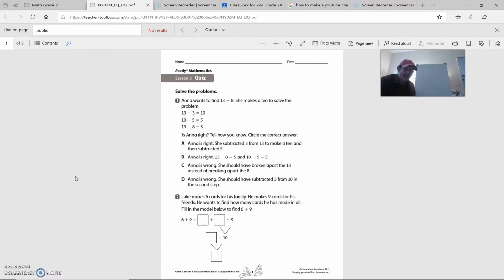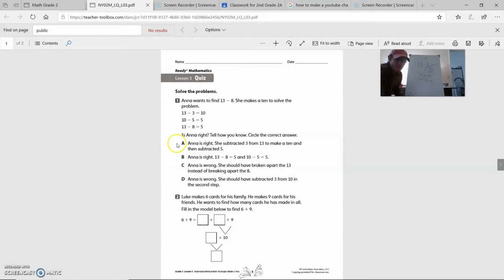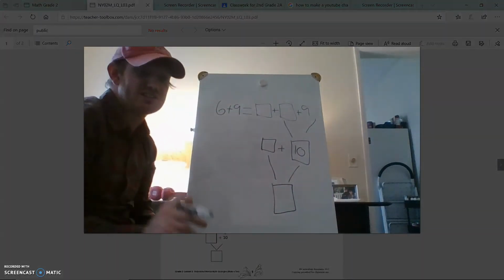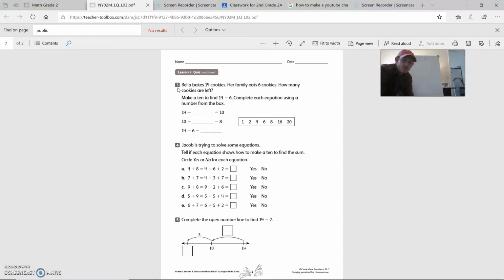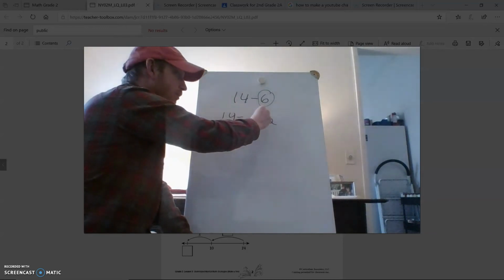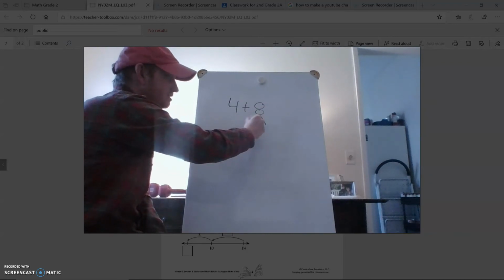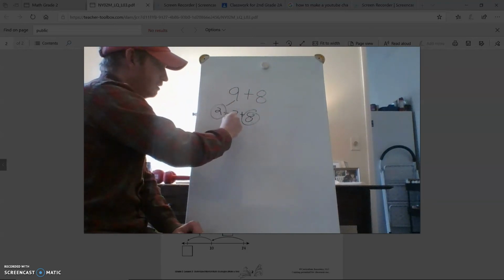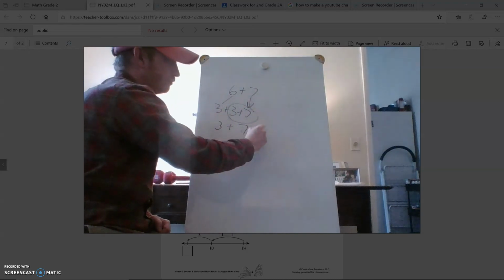Unit 2 Final Lesson